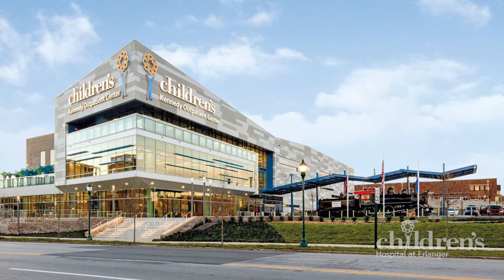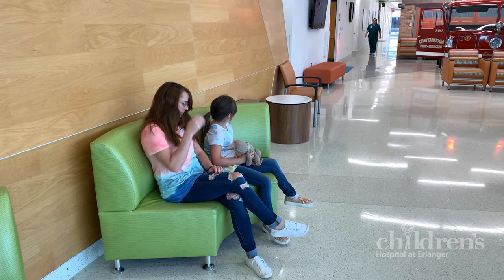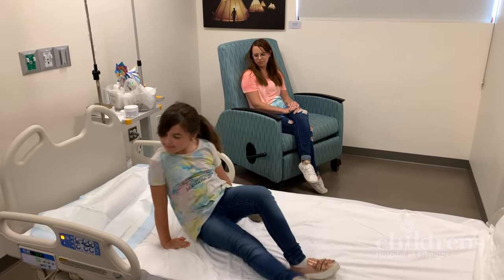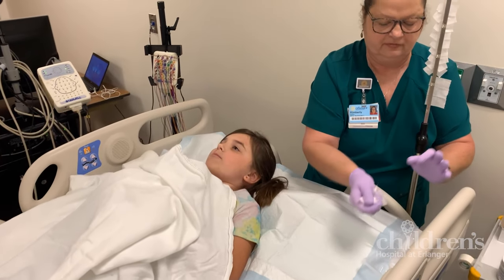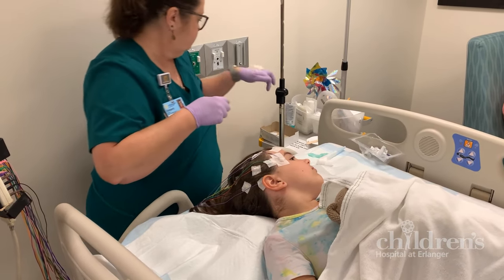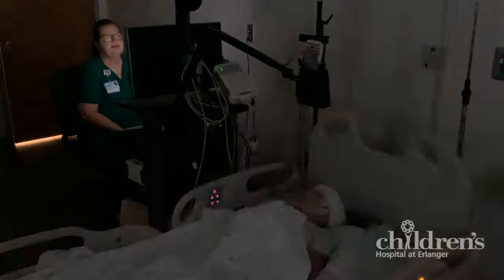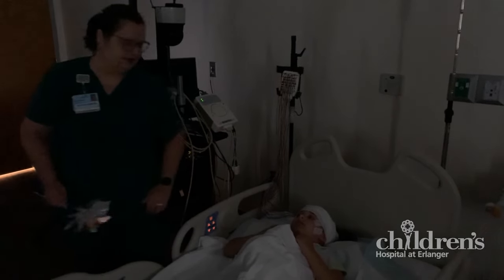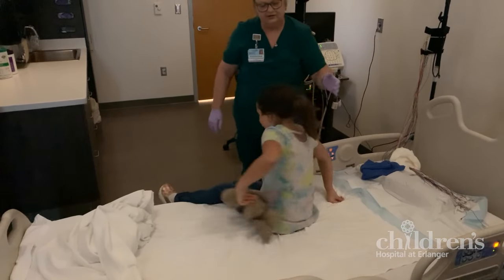Pediatric EEG – What to Expect?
An electroencephalogram (EEG) is a safe, pain-free test that measures the brain's electrical activity. Here’s what to expect.